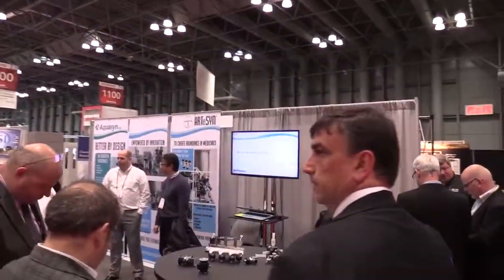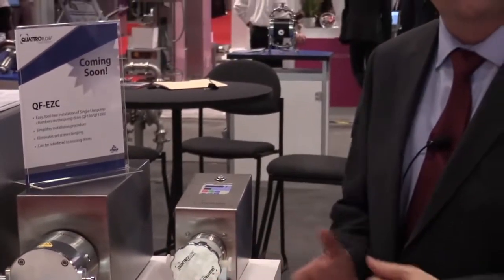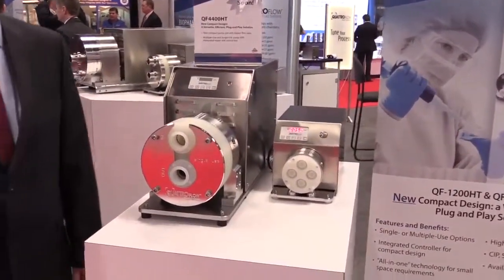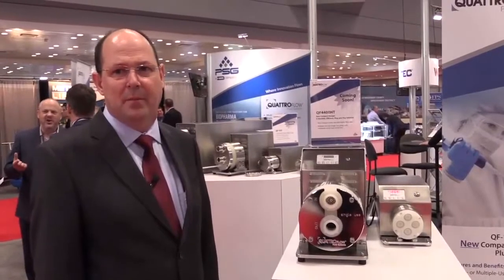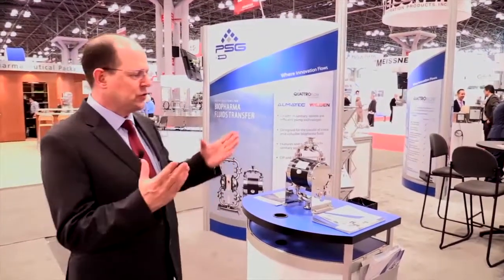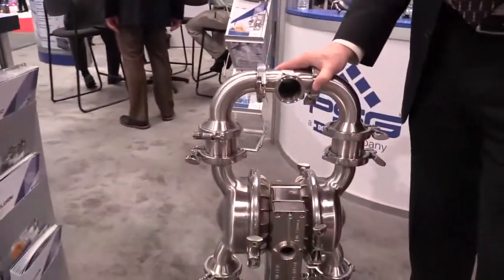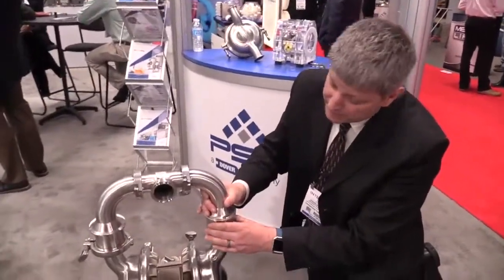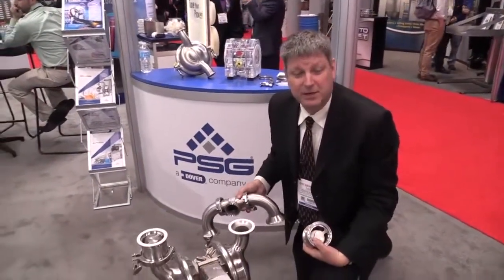New Products Launch At INTERPHEX 2017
Wallace Wittkoff, Global Sales Director for Quattroflow, and Doug Krebs, Regional Sales Director, North for PSG, demonstrate the products featured at INTERPHEX 2017. Among the new products at the show are the Quattroflow QF-EZC Easy Connection System for Single-Use heads, the expanded range of Single-Use pump chamber solutions, and the QF4400HT High Turn-Down Single-Use Quaternary Diaphragm Pump.

About Quattroflow
Quattroflow® develops and manufactures, in close cooperation with our customers, Four-Piston Laboratory Pumps specifically designed for critical applications in the biopharmaceutical industry.

The Quattroflow® pump's method of operation allows it to gently, safely and securely convey aqueous solutions and biological products that are shear sensitive. The four-piston design does not include a mechanical shaft seal or wetted rotating parts, ensuring total product containment without abrasion.

Additionally, the four-piston pumping principle enables risk-free dry running, low pulsation, self-priming, and minimal particle generation. Quattroflow® pumps are available with cleanable multiple-use stainless steel or disposable single-use plastic pump chambers.

This makes the pumps ideal for laboratory applications.